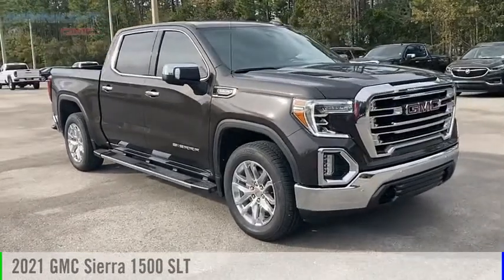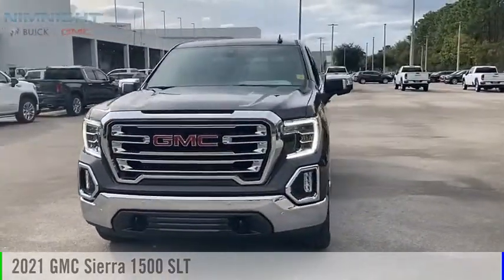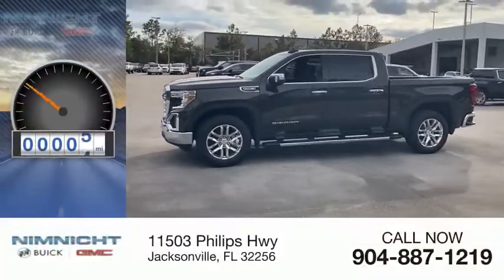2021 GMC Sierra 1500 131407T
2021 GMC Sierra 1500 SLT

Scores 23 Highway MPG and 17 City MPG! This GMC Sierra 1500 delivers a Gas V8 5.3L/325 engine powering this Automatic transmission. WIRELESS CHARGING, WINDOW, POWER, REAR SLIDING WITH REAR DEFOGGER, WHEELS, 20 X 9 (50.8 CM X 22.9 CM) POLISHED ALUMINUM.* This GMC Sierra 1500 Features the Following Options *SLT PREMIUM PLUS PACKAGE includes (PCY) SLT Convenience Package, (PDY) SLT Preferred Package, (PQB) Driver Alert Package I, (PDJ) Driver Alert Package II, (NZM) 20 Polished aluminum wheels, (BVT) Chrome assist steps and (CGN) spray-on bedliner., SLT PREFERRED PACKAGE includes (IOT) 8 diagonal Premium GMC Infotainment with navigation, (UQA) Bose Premium Audio System and (K4C) Wireless Charging, SLT CONVENIENCE PACKAGE includes (A50) bucket seats with (D07) center console, (KQV) ventilated front seats, (A48) rear sliding power window, (UG1) Universal Home Remote, (MCZ) 2 USB ports with auxiliary input (IP Mounted), (MCR) 2 USB Ports/SD Card/Aux Jack (Inside Console with bucket seats) and (KA6) rear heated seats, DRIVER ALERT PACKAGE II includes (UEU) Forward Collision Alert, (UHX) Lane Keep Assist/Lane Departure Warning, (UHY) Automatic Emergency Braking, (UKJ) Front Pedestrian Braking, (TQ5) IntelliBeam, (KSG) Adaptive Cruise Control and (UE4) Following Distance Indicator Includes (HS1) Safety Alert Seat., DRIVER ALERT PACKAGE I includes (UD5) Front and Rear Park Assist, (UKC) Lane Change Alert with Side Blind Zone Alert and (UFG) Rear Cross Traffic Alert (Includes Perimeter Lighting. Includes (V76) recovery hooks on 2WD models. , USB PORTS, 2 (FIRST ROW) LOCATED ON INSTRUMENT PANEL, UNIVERSAL HOME REMOTE, TRANSMISSION, 8-SPEED AUTOMATIC, ELECTRONICALLY CONTROLLED with overdrive and tow/haul mode. Includes Cruise Grade Braking and Powertrain Grade Braking (STD), TIRES, 275/60R20 ALL-SEASON, BLACKWALL, TIRE, SPARE 255/80R17SL ALL-SEASON, BLACKWALL.* Stop By Today *For a must-own GMC Sierra 1500 come see us at Nimnicht Buick GMC, 11503 Philips Hwy, Jacksonville, FL 32